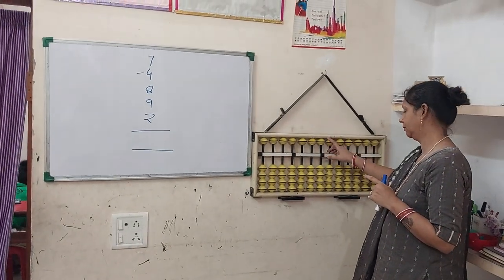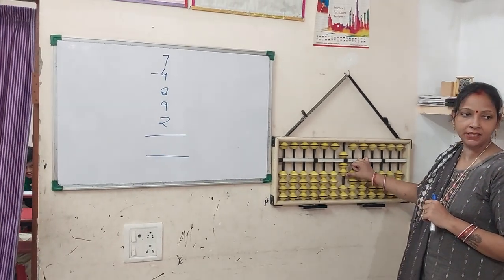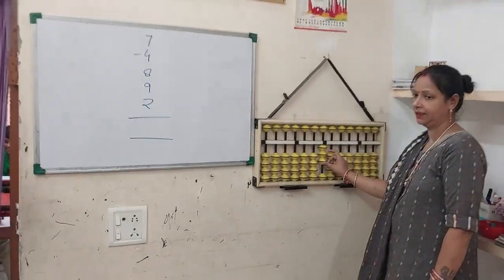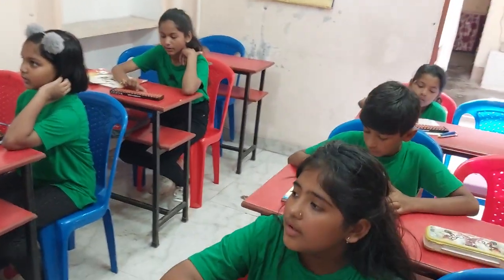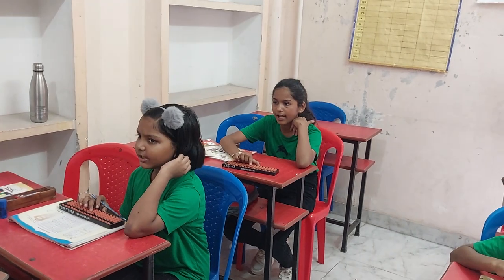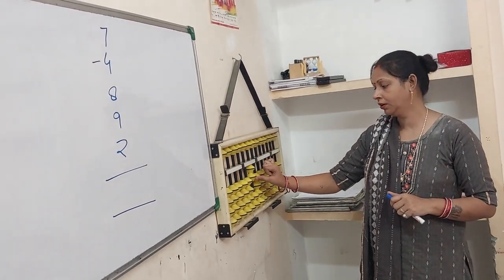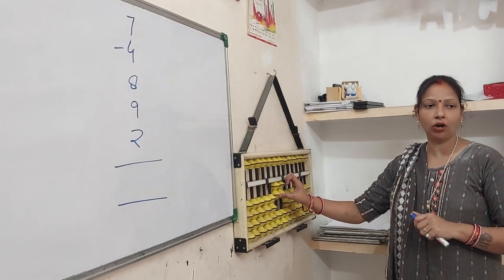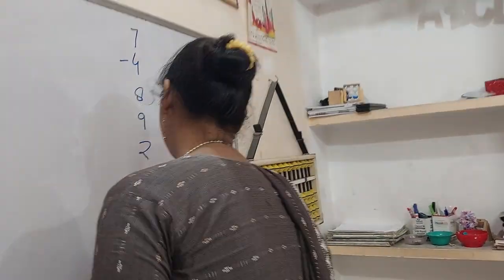classes by Pooja